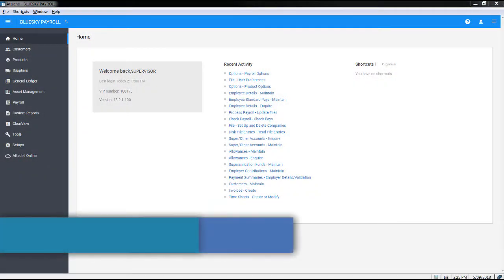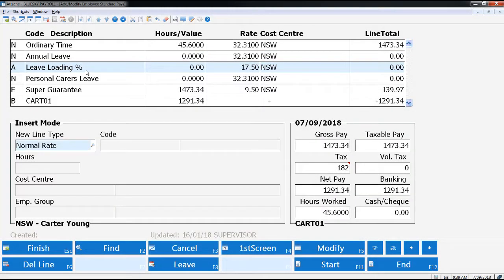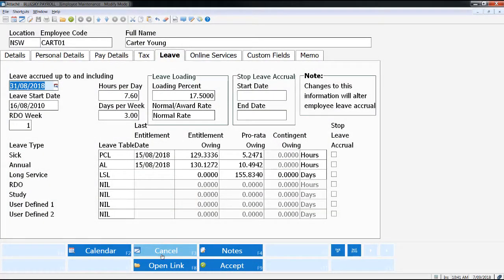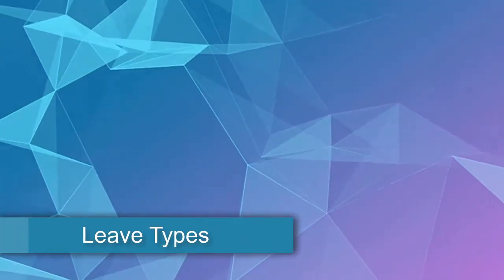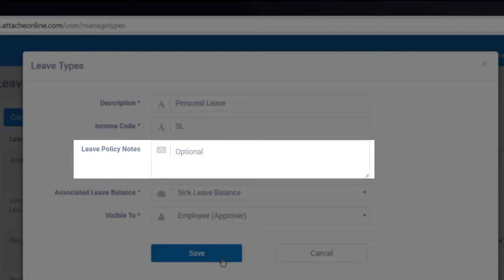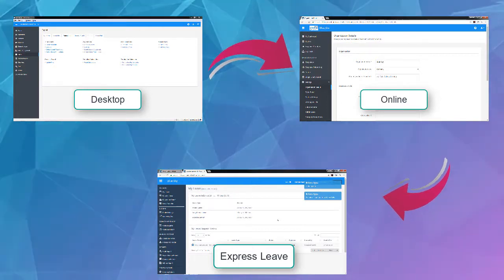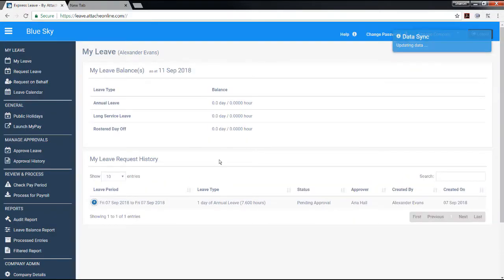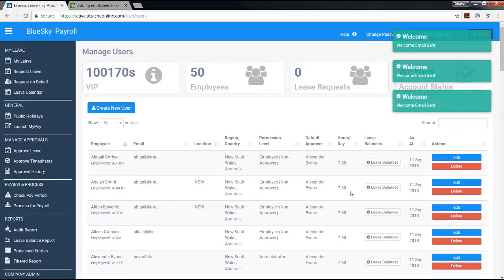Express Leave setups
Learn how to set up Express Leave. Updated October 2019